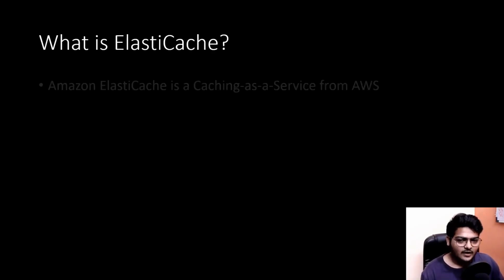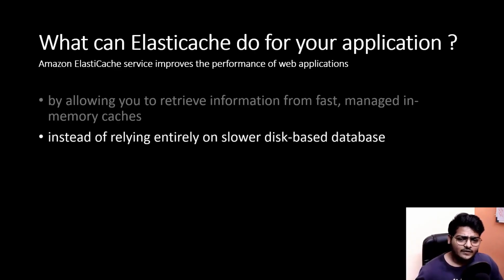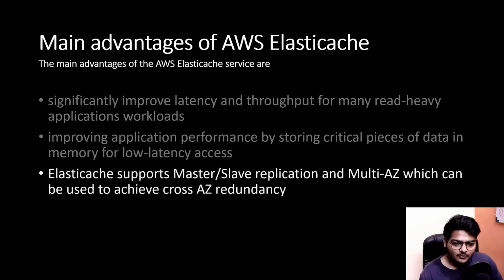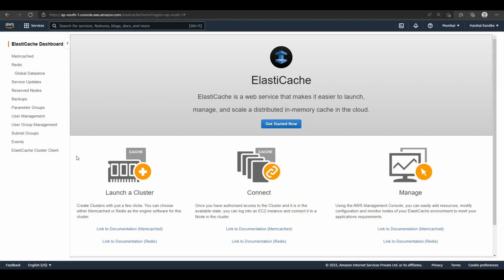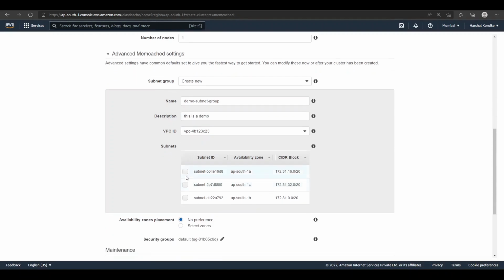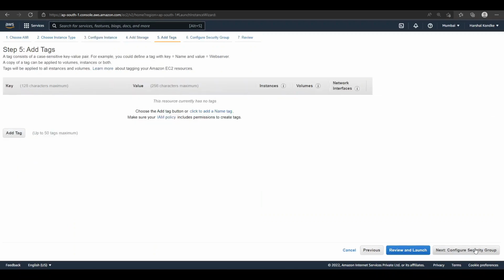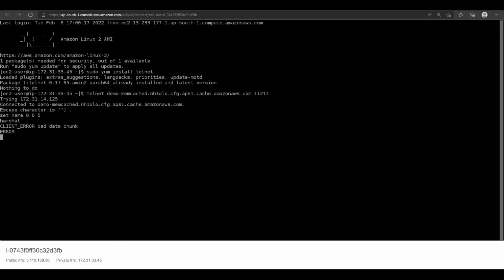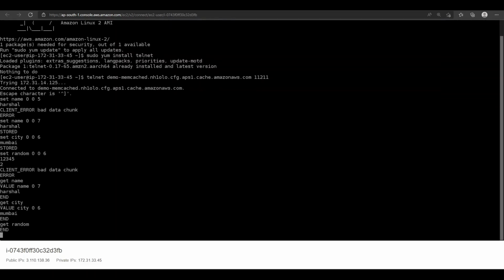Amazon ElastiCache for Memcached | How it works? | How to use? | DEMO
In this video I have mentioned the advantages and use cases of Amazon ElastiCache for Memcached along with the quick demonstration of how to setup and test the connectivity via ec2 instance.

0:00 Theory
3:07 Demo

Some useful links for you:
Amazon ElastiCache for Memcached Documentation
AWS blog on testing ElastiCache

I have taken reference for some points from Sascha Körner's blog post

Please do let me know about any feedback and suggestions.